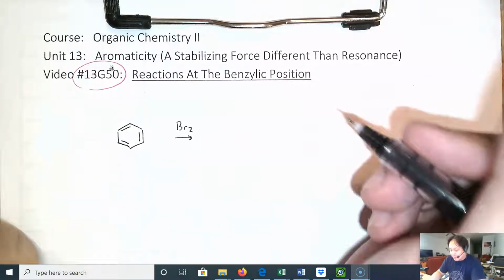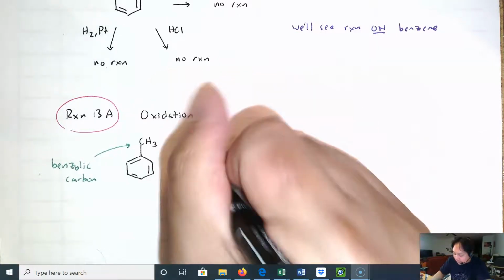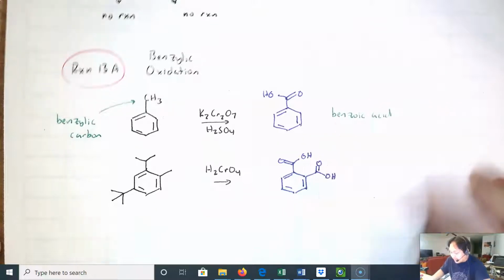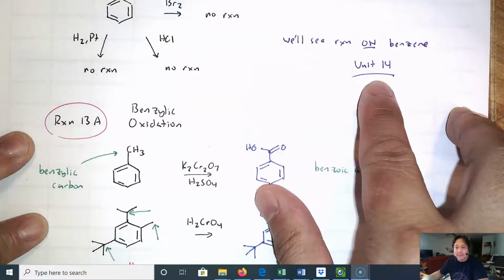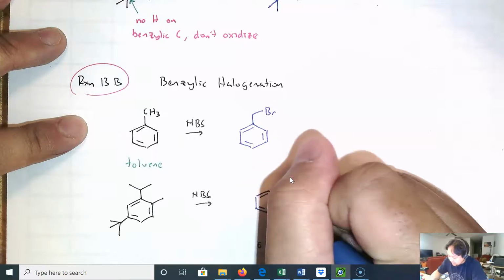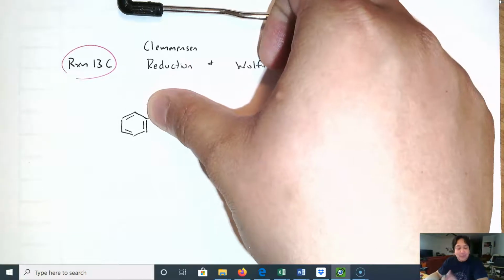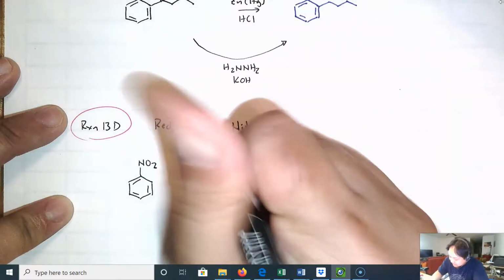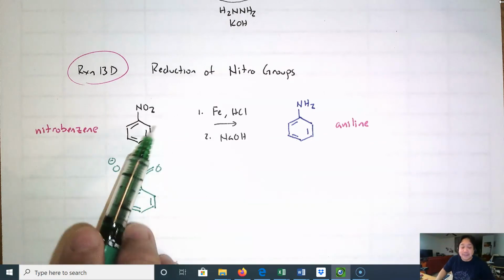Reactions At The Benzylic Position